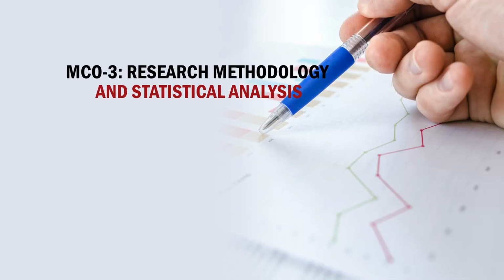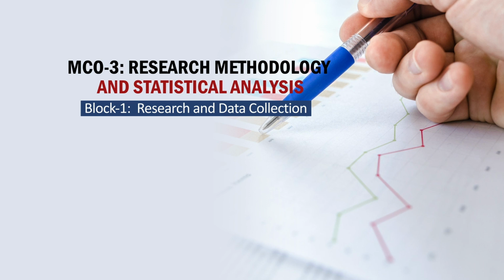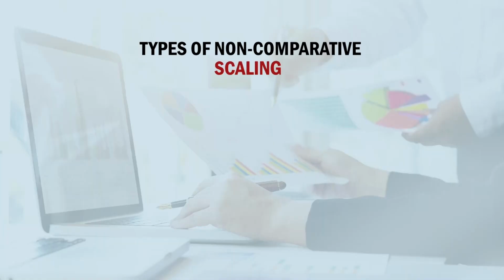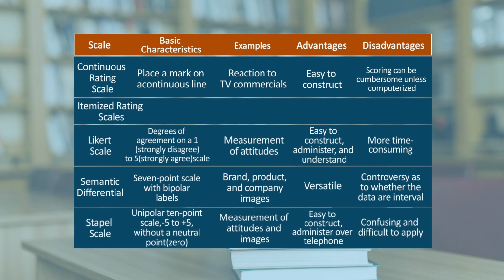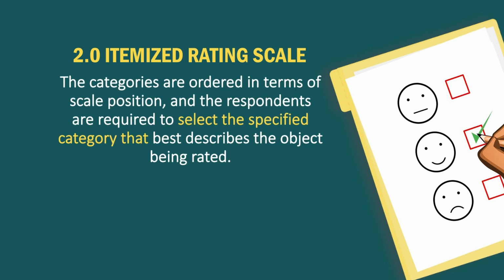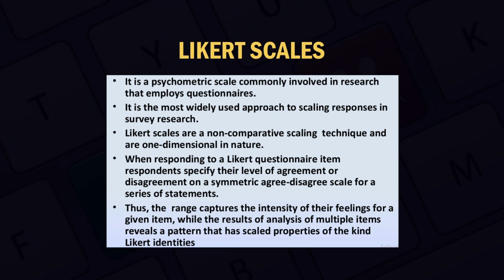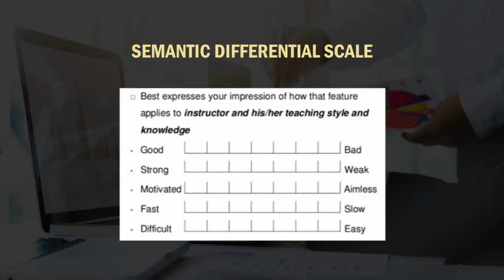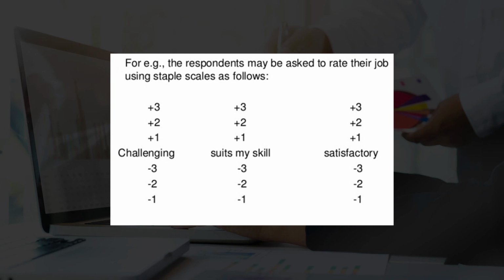Non-Comparative Scaling Techniques